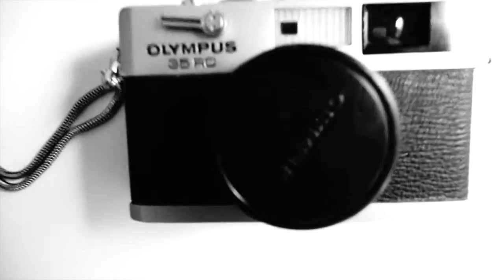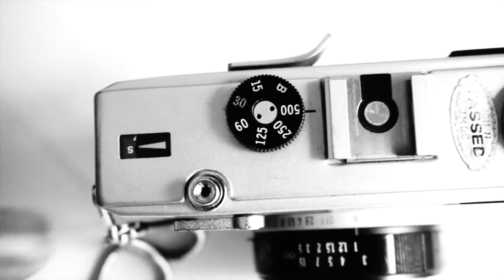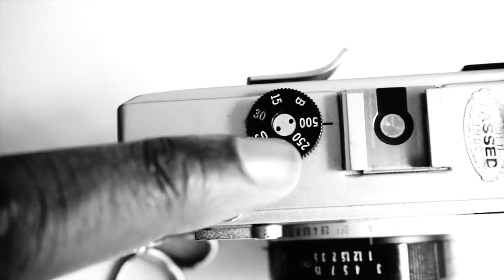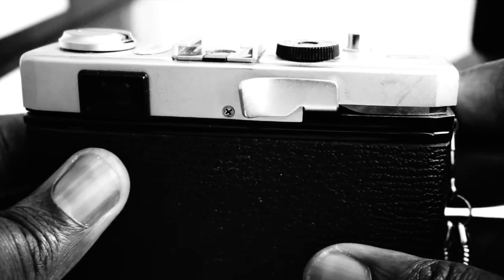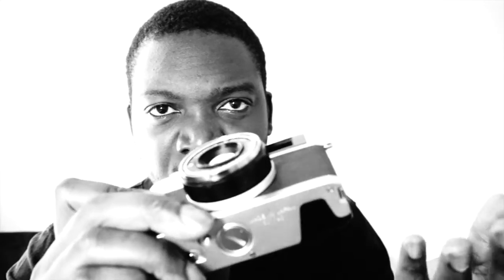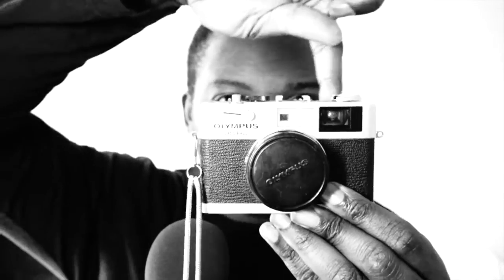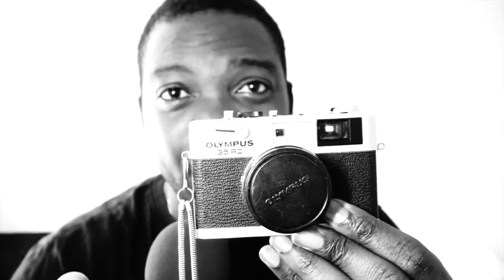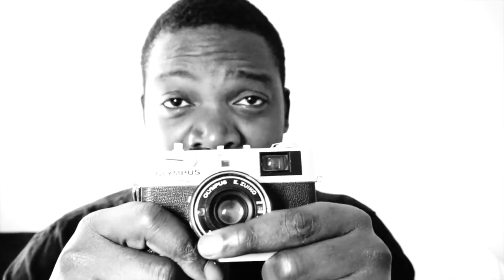Olympus 35 RC - Vidtember Day 5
Olympus 35 RC classic film rangefinder camera with E-Zuiko Lens.

Hear ye, hear ye, oh people of the Internet! Vidtember Day 5 is upon us and here is my entry - the beautiful Olympus 35 RC rangefinder film camera from the very chic 70's Tokyo, Japan.

It is by far my most used film camera mainly because of it's size, but also it's ease of use.  The quality this thing can produce is astounding when you get it right.